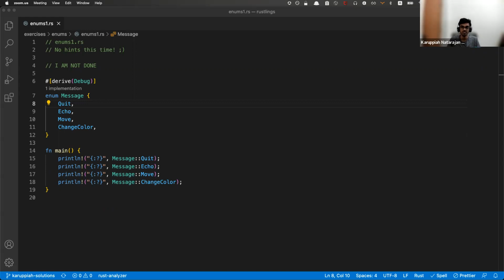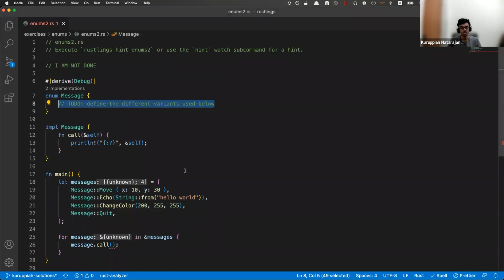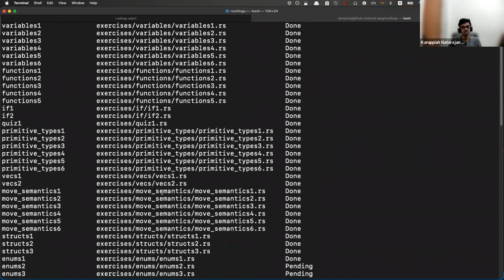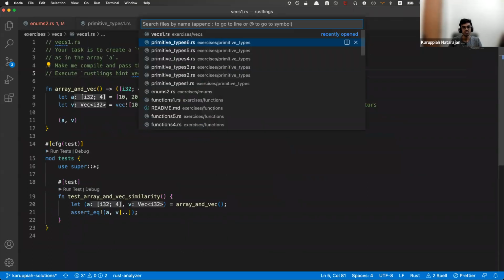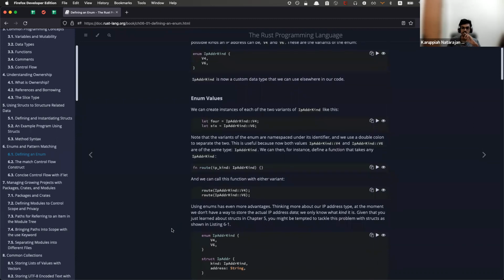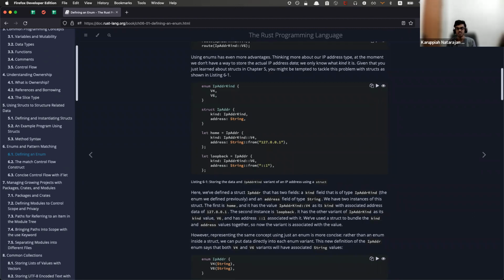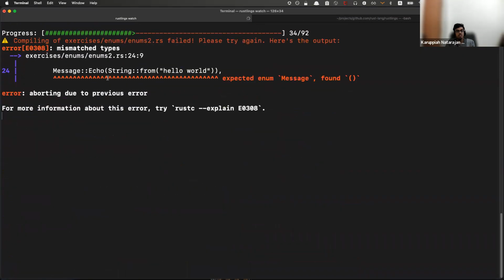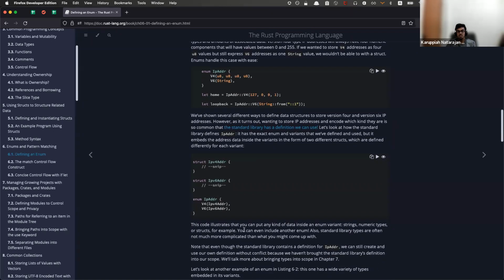Learning Rust Part 36